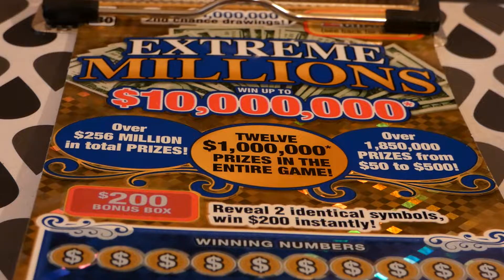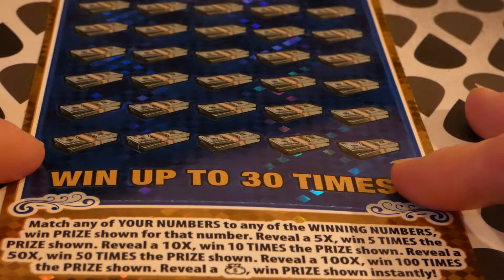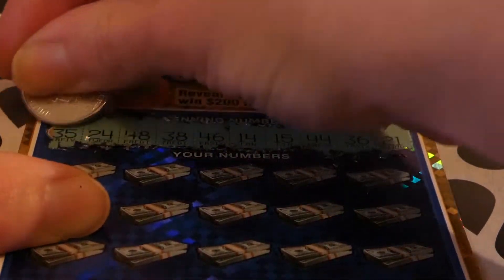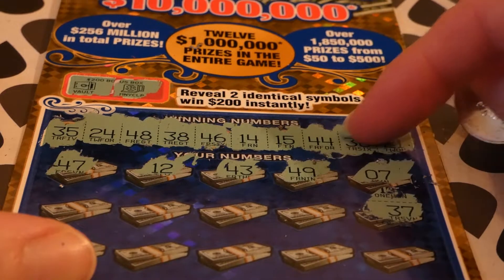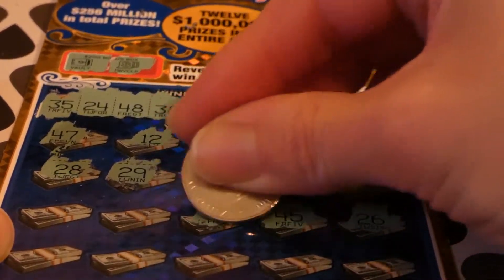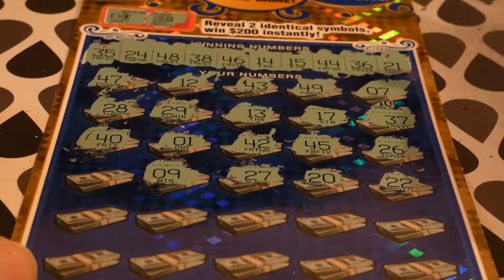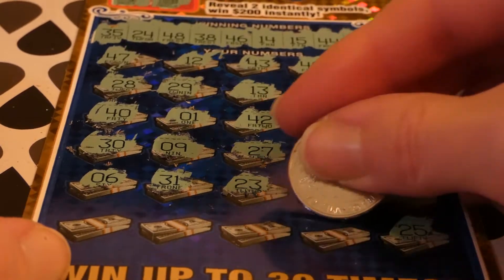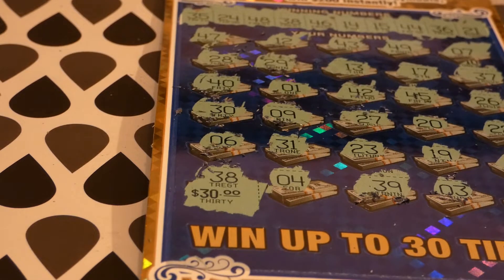Extreme Millions - Million Dollar Monday 130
Million Dollar Monday 130 - Extreme Millions